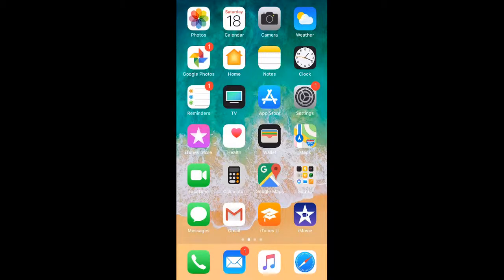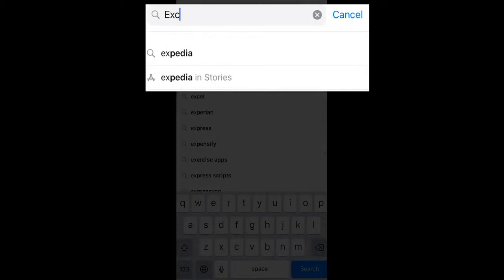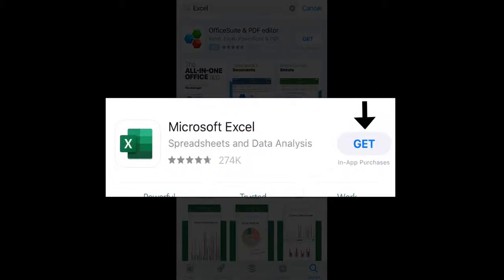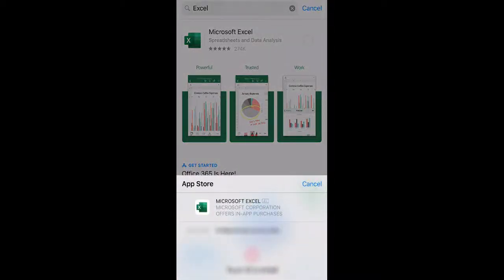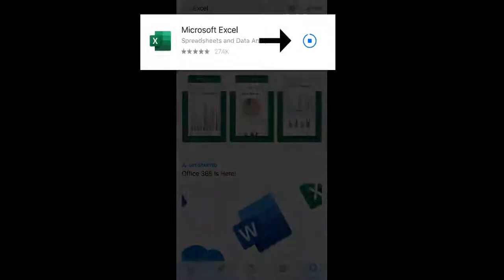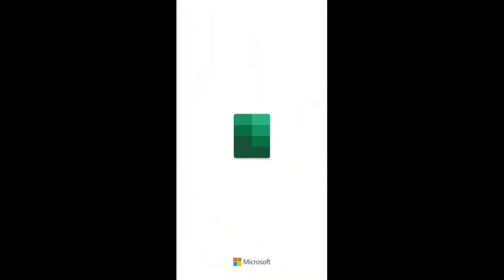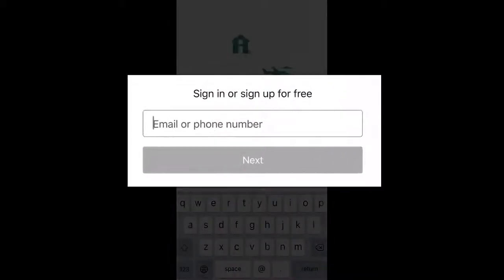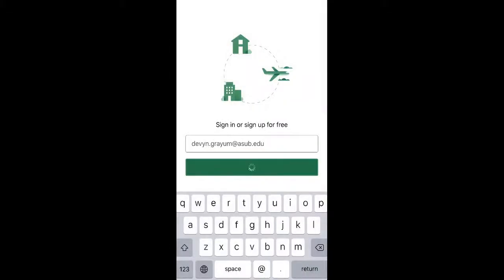Downloading Excel on Your Apple Device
This video demonstrates how to install, as well as how to sign in, to Microsoft Excel on your Apple Device.